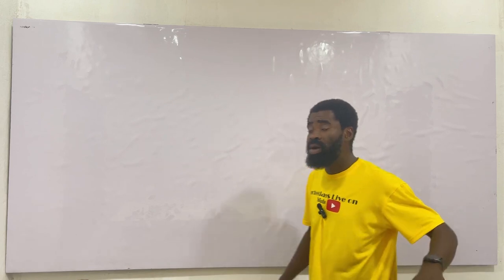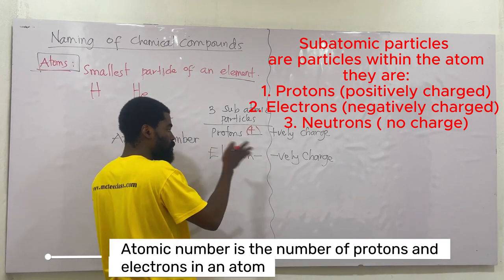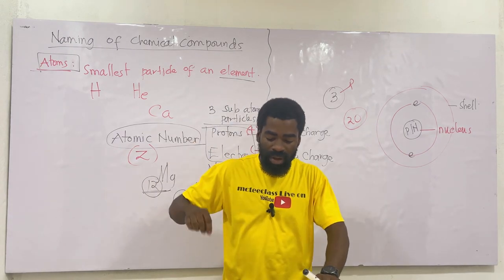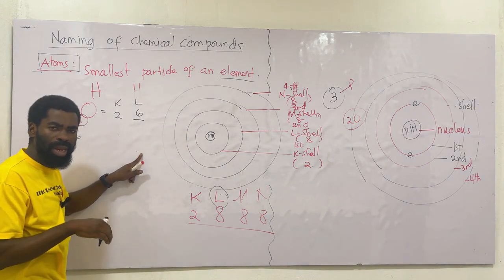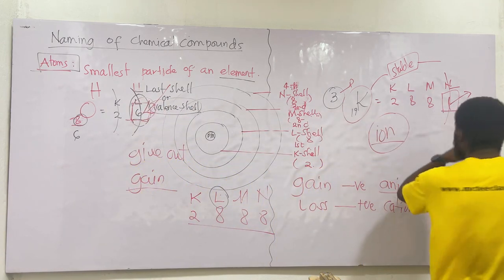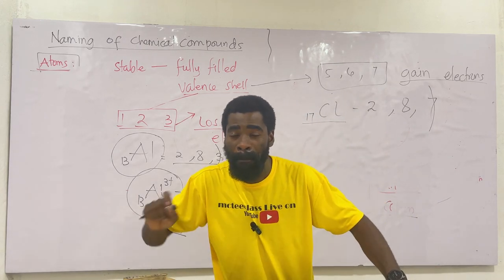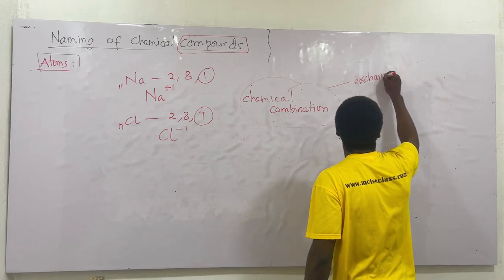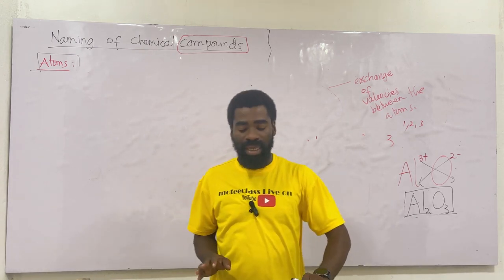SECRETS OF NAMING CHEMICAL COMPOUNDS | BECE & WASSCE - 2023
Welcome to an extraordinary journey into the intricate world of chemical compounds, where we delve deep into the fascinating process of naming these fundamental building blocks of our world. In this educational video, we embark on an enlightening exploration that demystifies the rules and principles behind the art of naming chemical compounds.

Chemical nomenclature, the systematic way of assigning names to compounds, holds the key to effectively communicate and understand the vast array of substances that exist in the realm of chemistry. From simple inorganic compounds like sodium chloride to complex organic molecules like caffeine, each compound's name provides valuable information about its composition and structure.

Join us as we unravel the secrets of naming chemical compounds. Throughout this captivating video, we will delve into the underlying principles and guidelines established by chemists worldwide. Understanding these rules is crucial for scientists, students, and enthusiasts alike, as it forms the foundation for clear and precise communication in the field of chemistry.

We begin our exploration by delving into the realm of inorganic compounds. You will discover how chemists utilize the periodic table and various naming conventions to assign names to different compounds. Whether it's binary compounds, polyatomic ions, or coordination compounds, we break down the naming process step by step, shedding light on the rationale behind each decision.

Transitioning into the captivating world of organic chemistry, we unlock the secrets of naming complex carbon-based compounds. Organic compounds encompass a vast range of substances found in nature, pharmaceuticals, and everyday materials. Through systematic nomenclature, chemists create names that reflect the structure and functional groups present in these compounds. We'll guide you through the essential rules for naming alkanes, alkenes, alkynes, and various functional groups, giving you the tools to decipher and name organic compounds with confidence.

In addition to the rules, we'll explore common naming pitfalls, exceptions, and historical influences that have shaped the language of chemistry. Unraveling these intricacies not only expands your chemical knowledge but also deepens your appreciation for the precise and standardized communication within the scientific community.

By the end of this comprehensive video, you will have gained a profound understanding of the systematic naming conventions used in both inorganic and organic chemistry. Equipped with this knowledge, you'll be able to navigate the vast sea of chemical compounds and decipher their names with ease.

Whether you're a student aiming to excel in chemistry class, a scientist seeking a refresher on nomenclature, or simply a curious mind eager to explore the hidden language of chemistry, this video is a must-watch. Prepare to be captivated by the secrets that lie beneath the names of chemical compounds as we embark on this illuminating journey together. Don't miss out on this opportunity to expand your chemical horizons and unlock the language that defines the world of chemistry!